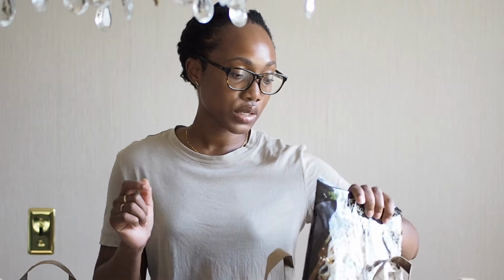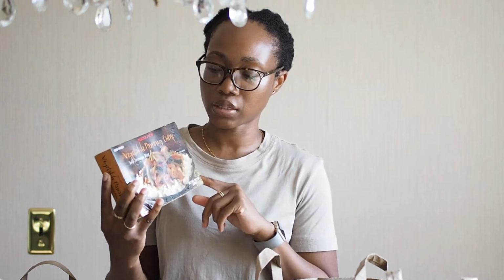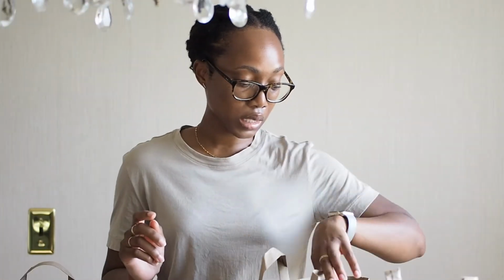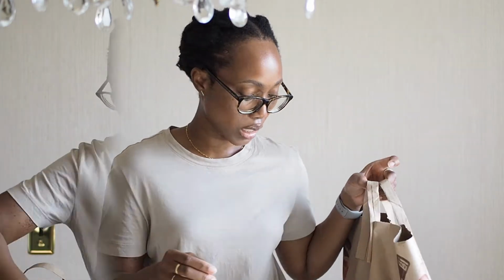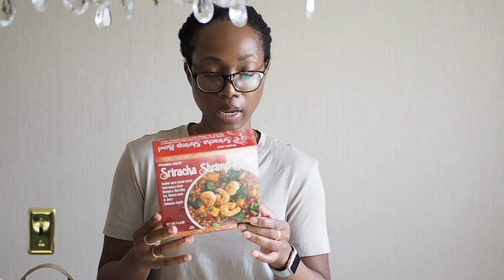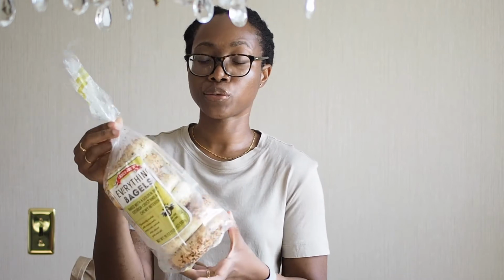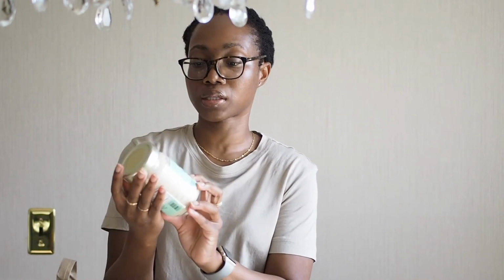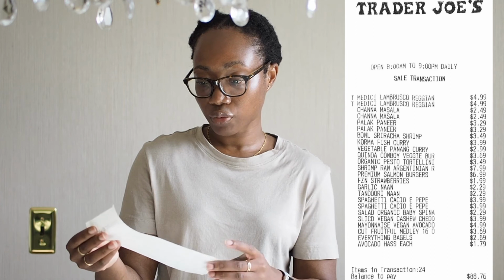TRADER JOE’S HAUL Vegetarian + Pescatarian & Seafood Friendly with Minimal Cooking | GROCERY COSTS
See what I purchased on my most recent Trader Joe's grocery haul. Find out what my favorite vegetarian & pescatarian (seafood) items are, and get ideas on what's good there. +Learn how much my typically Trader Joe's hauls cost.

TIME STAMPS ▷
0:00 Intro to Trader Joe's Haul
0:22 Trader Joe's Groceries
7:13 Grocery Costs | Receipt

If you’re interested in this or other money and lifestyle content

ABOUT
Hey there, I’m Barnes. I recently became debt free after paying off six-figures of student loan debt. Currently on a journey to become financially independent in 5 years by investing my way to half a million dollars. See how I structure my lifestyle to save money and spend less, while also enjoying life's luxuries: fashion, beauty, travel & more!